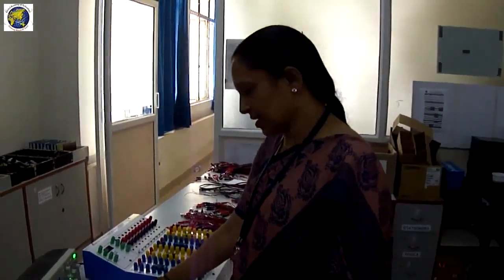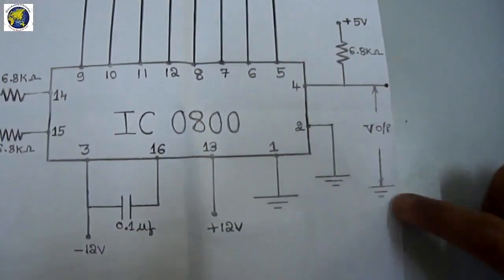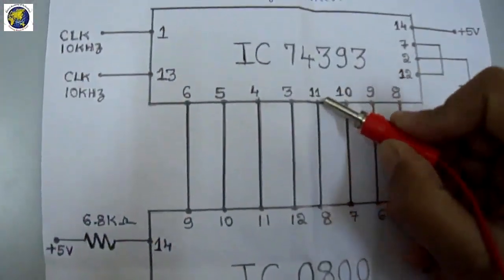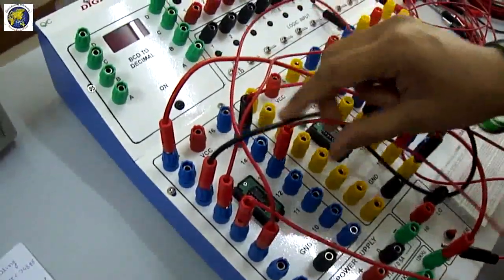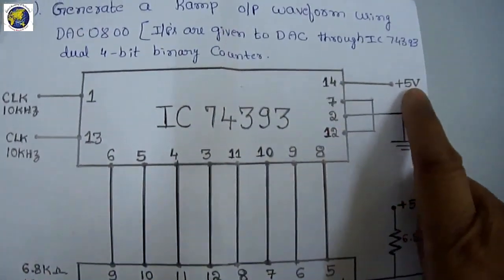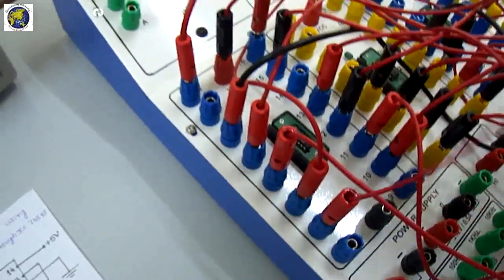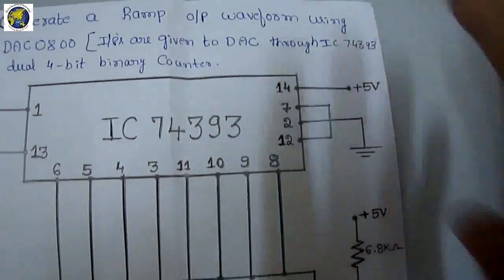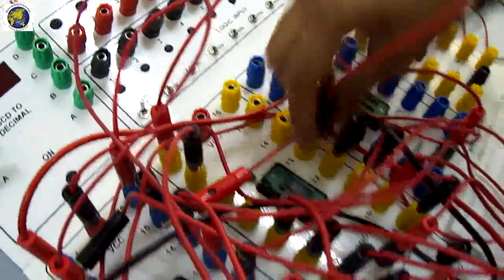Digital to Analog Convertor.avi